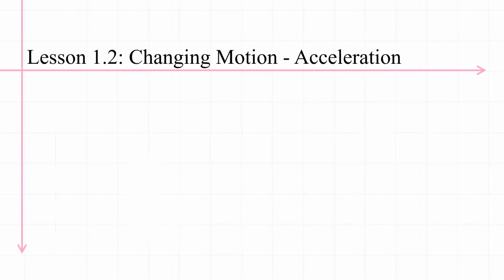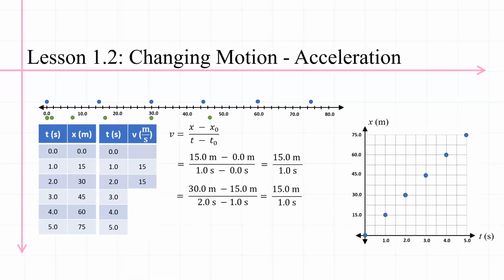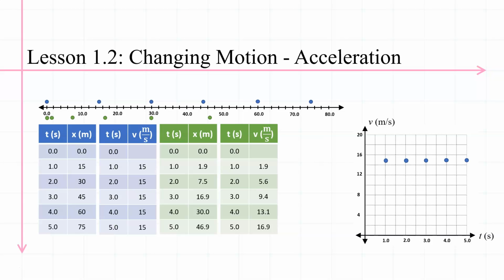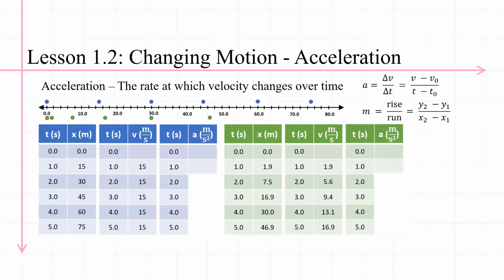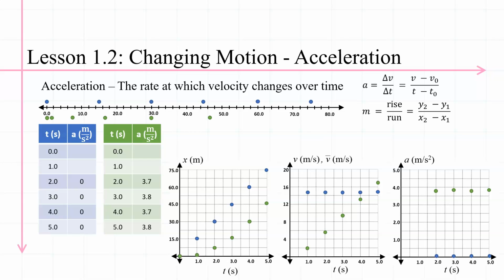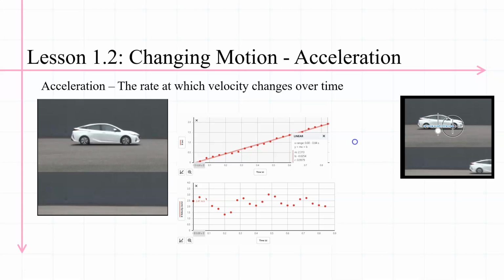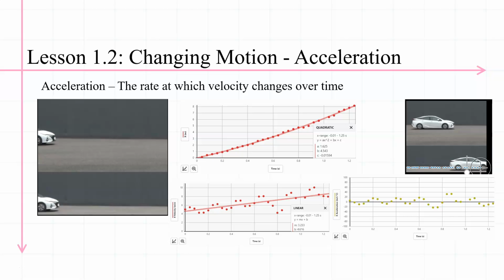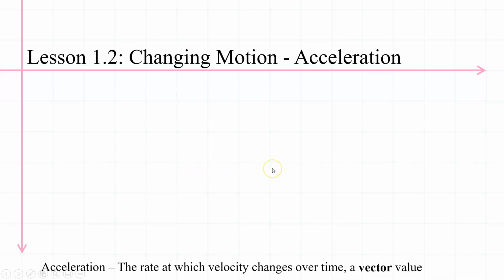Lesson 1.2 - Changing Motion:Acceleration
In this video you will learn about acceleration, a vector value that is the slope of a velocity-time graph. Mathematically, acceleration has many similarities to velocity, it's just a concept that's one order higher than velocity.